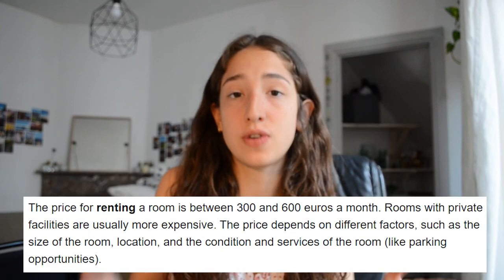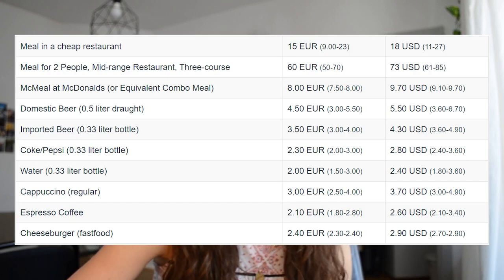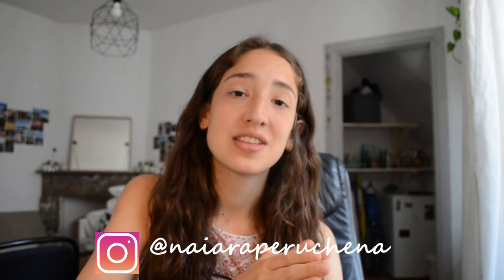COST OF LIVING IN GRONINGEN AS A STUDENT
Hi guys, in this video I am sharing with those who are interested and thinking of moving to the Netherlands, specifically to Groningen for university, about the costs of living in this city (in regards to my experience as well as the experience of my friends) for international and non-international students so I hope this video can help you guys and if you have any questions feel free to leave them down below ♥

Filming & Editing ✩
♥ CAMERA - Nikon D5100
♥ EDITING PROGRAM - Premier Pro